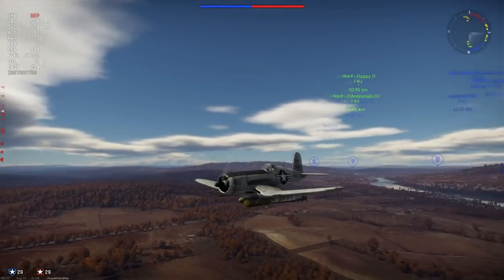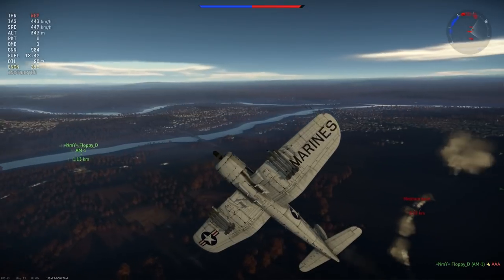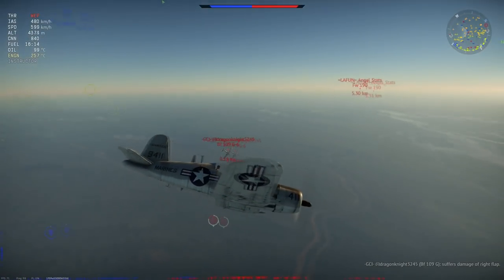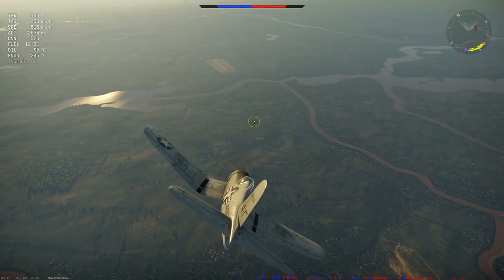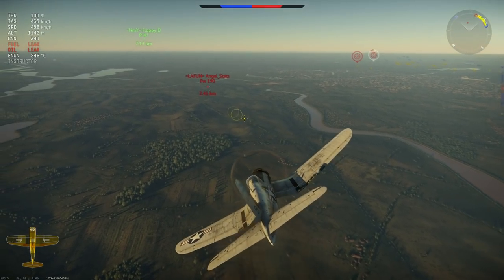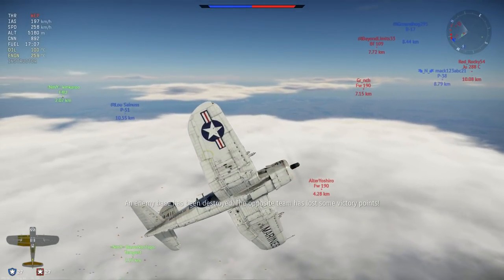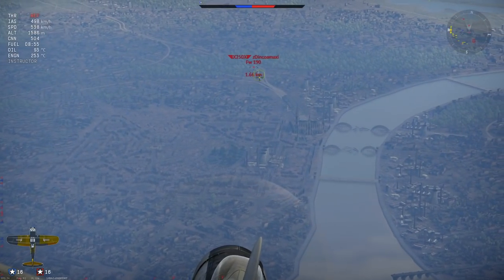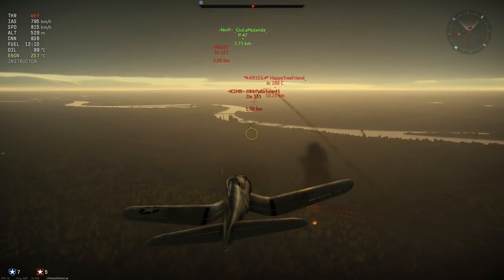This CORSAIR can DO it ALL! AU-1 Corsair - USA - War Thunder Premium Review!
AU-1 Corsair Realistic Battle, American Mid Tier Fun.
War Thunder American Realistic Battle (featuring AU-1 Corsair).
War Thunder, Patch 1.99, Starfighters. AU-1 realistic footage.

Today its time to fly out the AU-1 Corsair in a Realistic Battle. Flew out with the AU-1 for the first time since release of 1.99, Starfighters. To check out its current performance, and found out exactly what this plane is about in RB, lets see how it went. Hope you enjoy :)